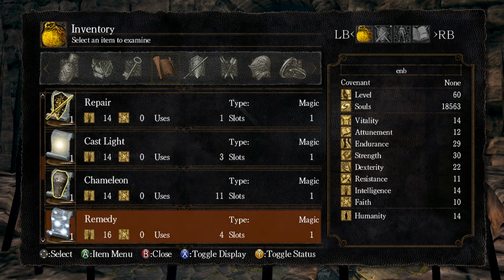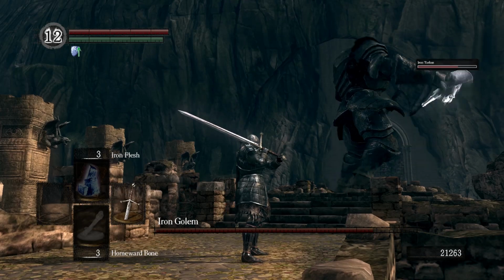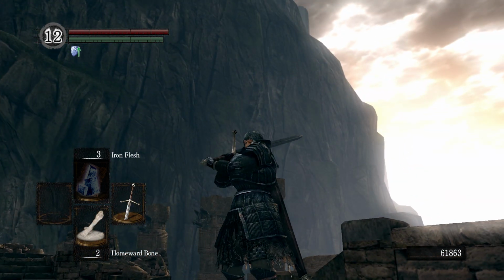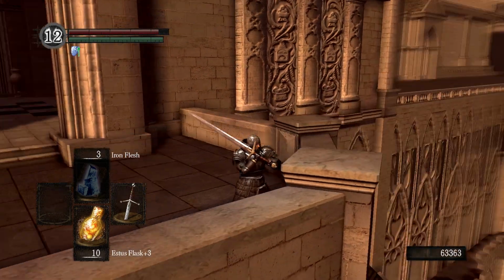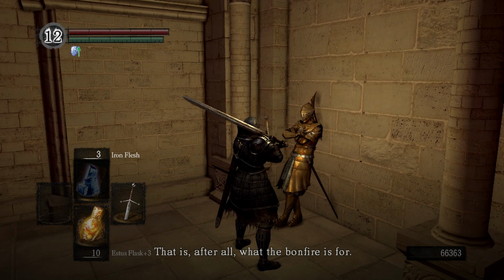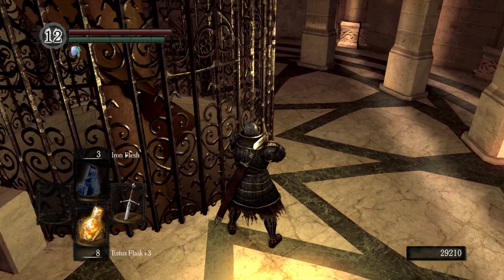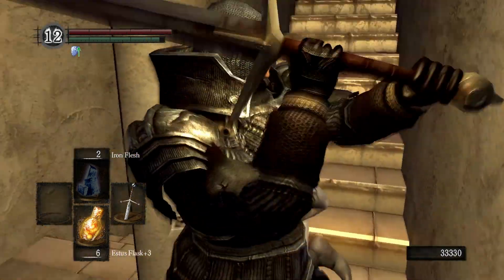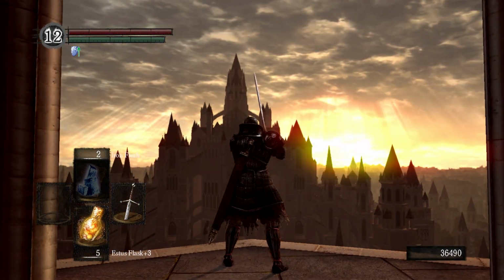Let's Play Dark Souls: From the Dark part 24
Links!

(note this and imgur are my ONLY social media account... beware the imposters!)

...and yes, Great Lord could mean something different, but I do think it refers to Gwyn. More info to come.